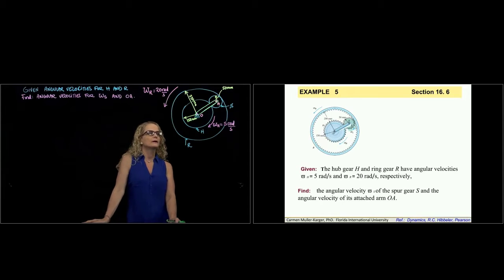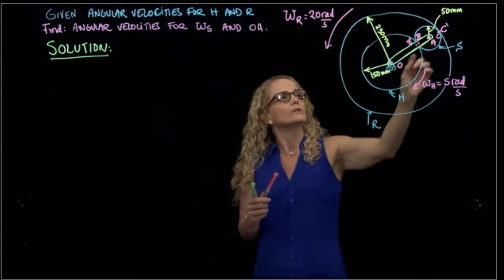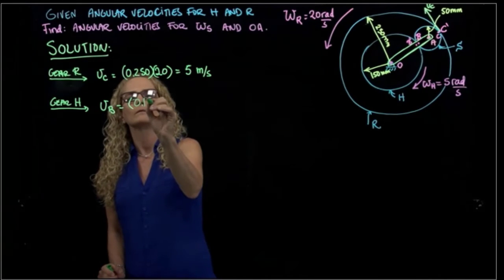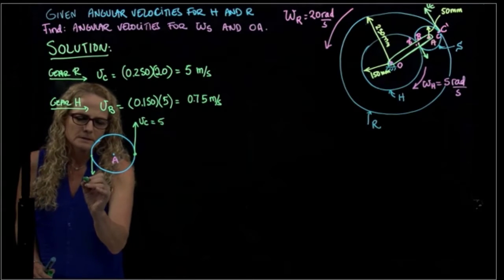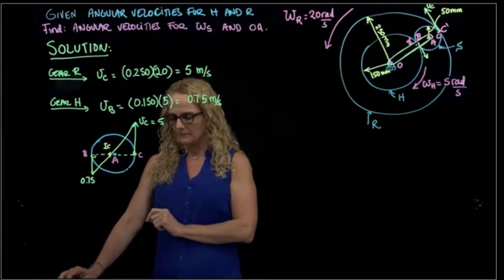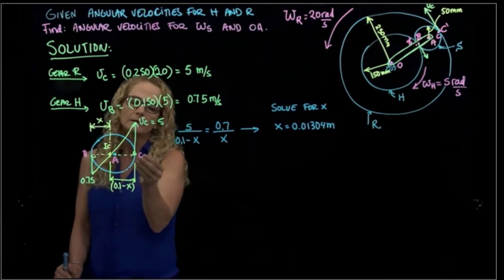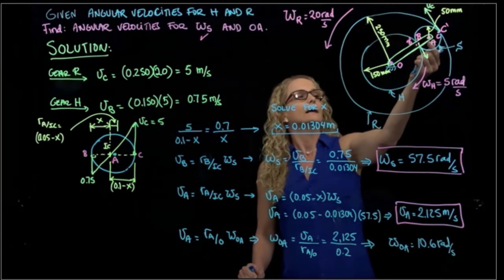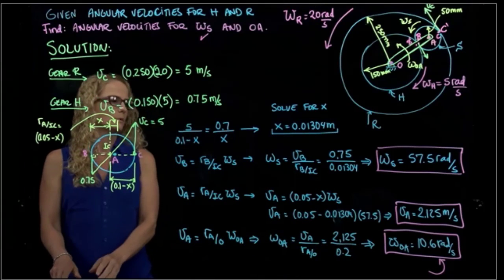DYNAMICS, Example 16.6.5 Analysis of Gears